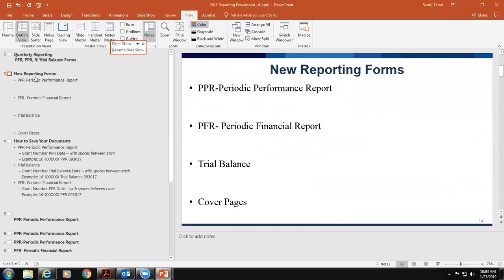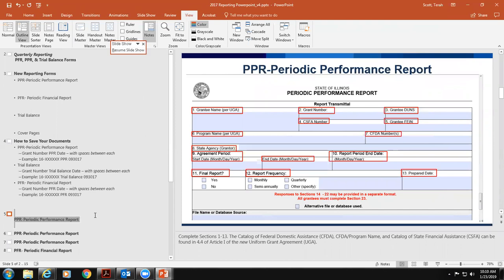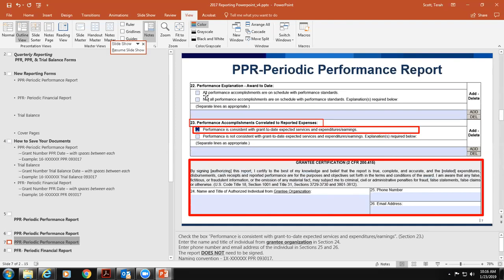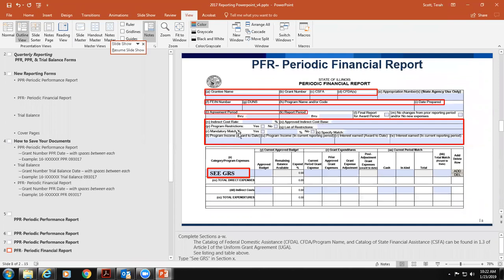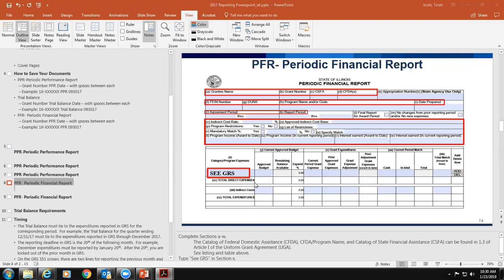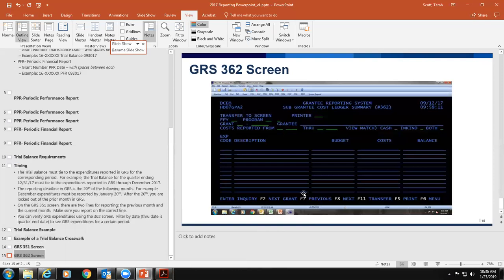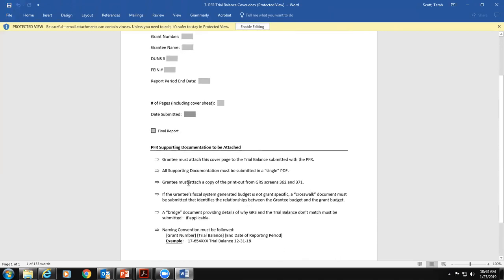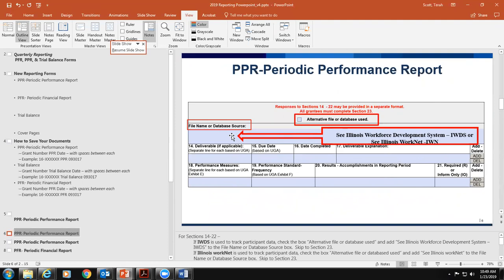Quarterly Reports Overview (PPR and PFR)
Every quarter each grantee is required to submit a grant report. The due date for the first report is 1/30/2019 for the grant period of 10/1/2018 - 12/31/2018. This webinar provides an overview of the Periodic Performance Report (PPR) and Periodic Financial Report (PFR). This is an important webinar for grantee fiscal staff.